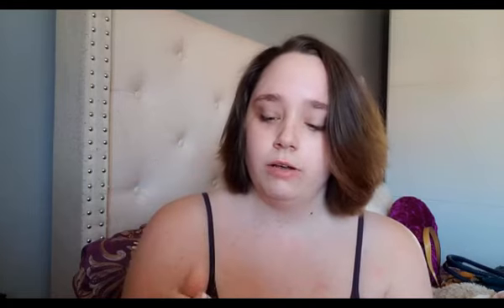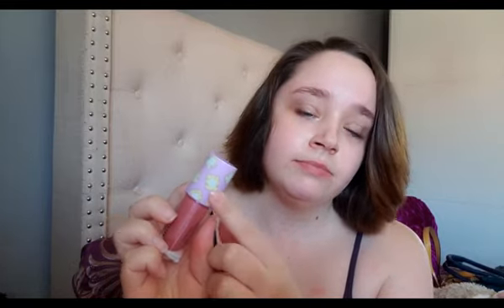FRIENDS LIPGLOSS BY REVOLUTION-GOOD OR NOT?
tiktok makeupbyrebeccadeborah